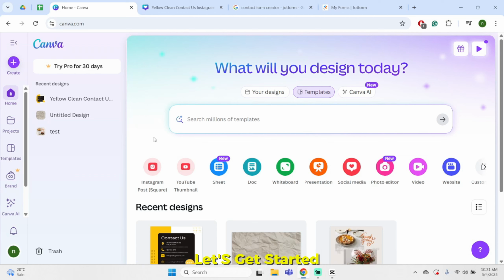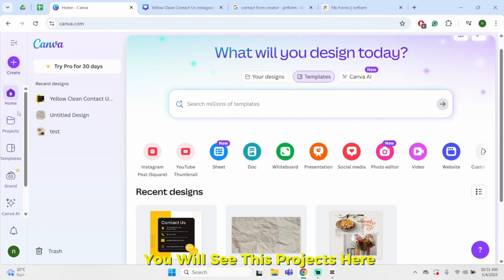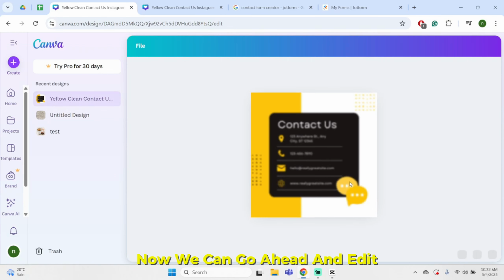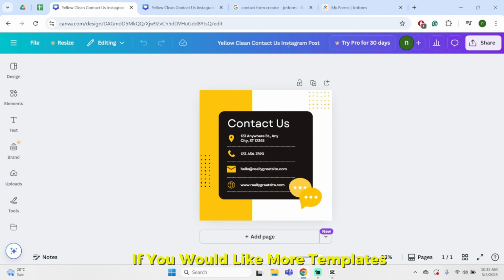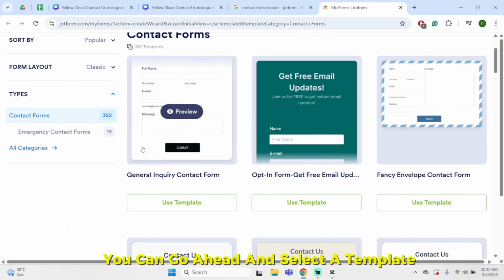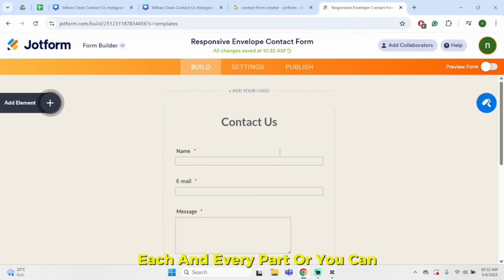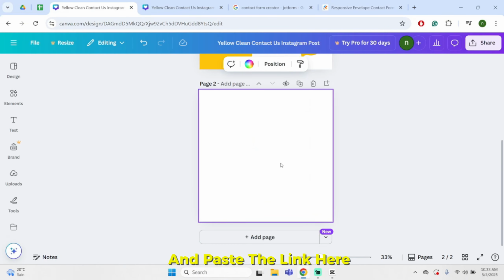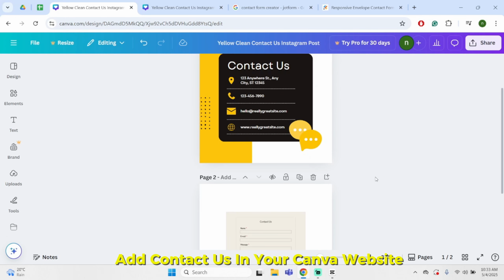How To Create and Add Contact Us Form To Canva Website (Quick Guide)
In this video, we’ll show you how to quickly create and integrate a contact form, making it easier for visitors to reach out.

Timestamps:
00:00 – Intro
00:10 – Step-by-Step: Creating and Adding the Contact Us Form in Canva